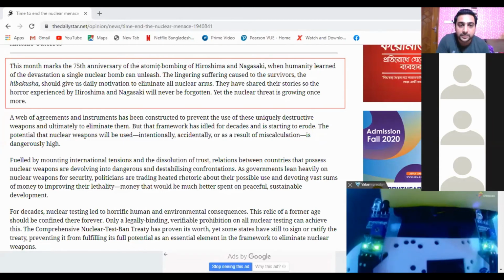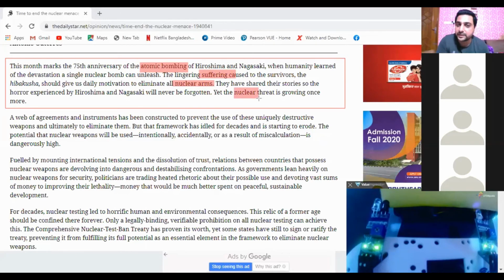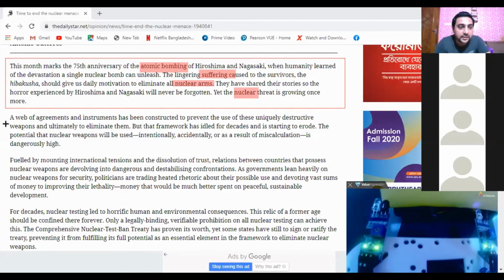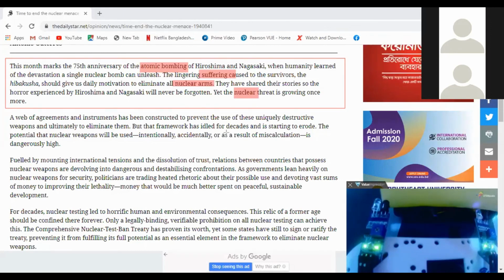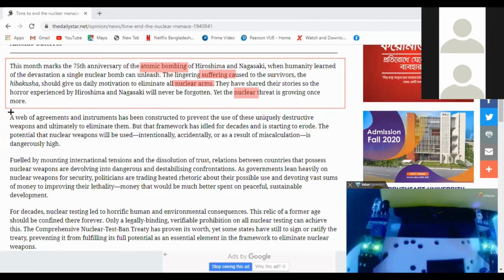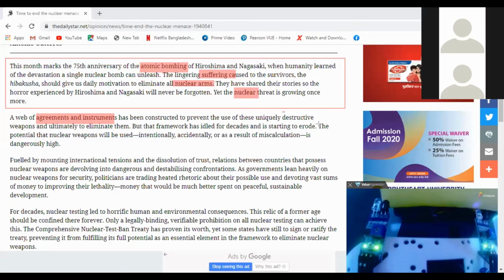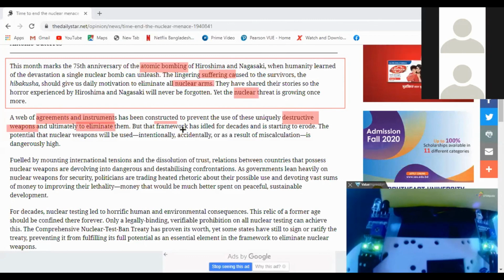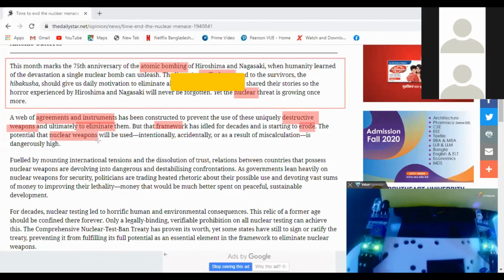Demo of Real Online Class by CILL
👨‍🎓About Syed Wasi
Syed Wasi is the Founder & CEO of Center for Innovative Language Learning (CILL). He is widely known as a pioneer PTE trainer in Bangladesh (PTE score: 90/90) who initiated PTE training programs at the PTE test center in the country. In addition, Syed Wasi scored 8 in IELTS in 2009 as a fresh graduate. Hence, it has been a journey of 11 years as an IELTS trainer. In addition, he has a distinguished career as a corporate English trainer that includes his Business Communication and General English training programs in top local and foreign organizations such as British High Commission, Square Pharma, Square Textiles, IDLC Ltd, Trust Bank, Scholastica (Teacher Training), TUV SUD Bangladesh and many more. Syed Wasi did BA and MA in English (Linguistics & TESOL) from North South University which is a top ranked university in Bangladesh. To know more about us, visit